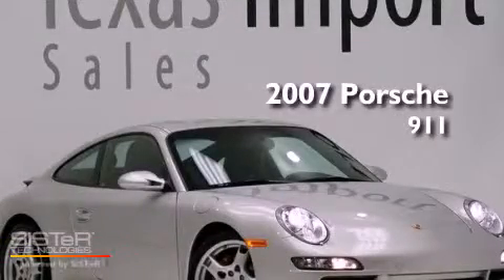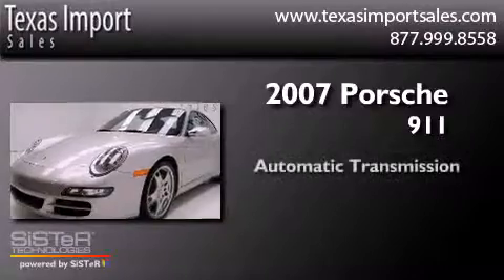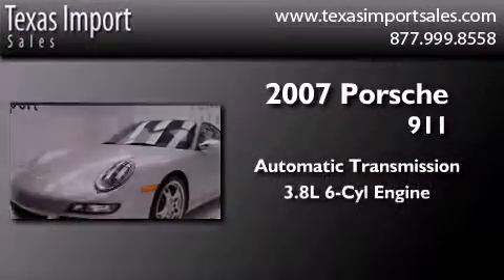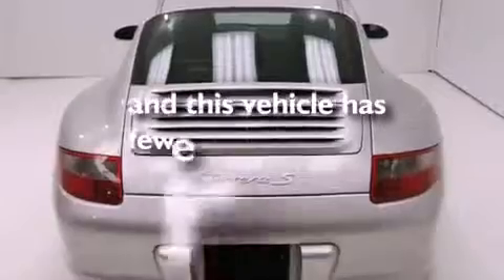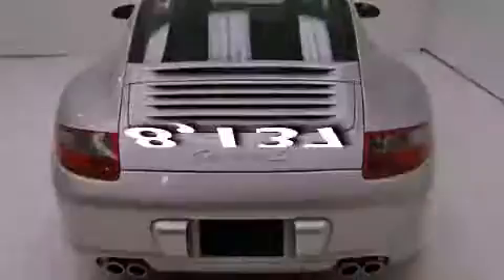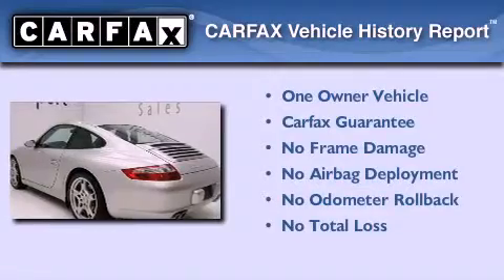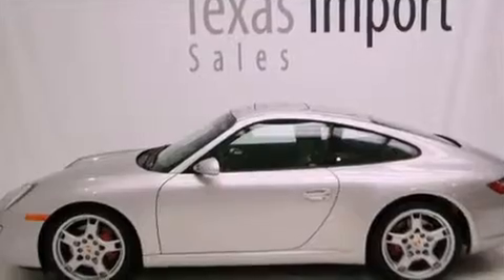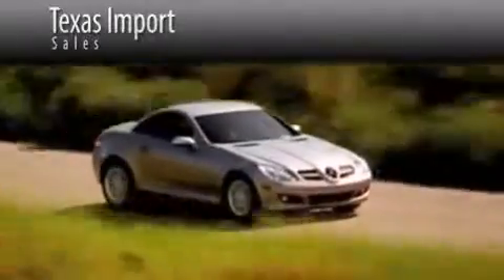2007 Porsche 911 Dallas TX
Year : 2007
 Make : Porsche
 Model : 911
 Engine : 3.8L horizontally-opposed DOHC 24V 6-cyl engine
 Trans . : Automatic
 Exterior : Silver
 Miles : 8,137
 Interior : Black
 Stock : 2988

 Preowned 2007 Porsche 911 Dallas TX